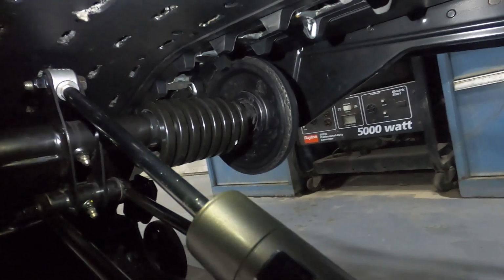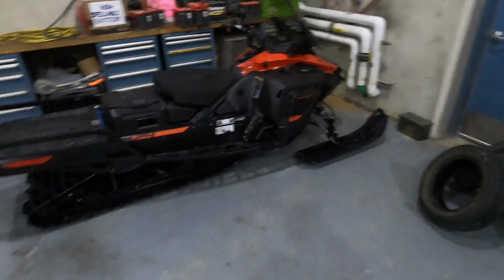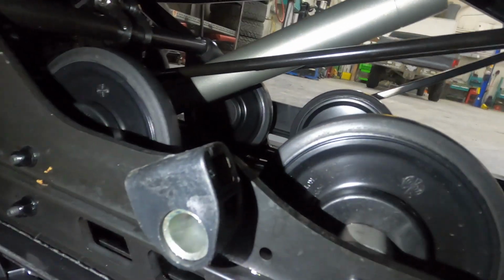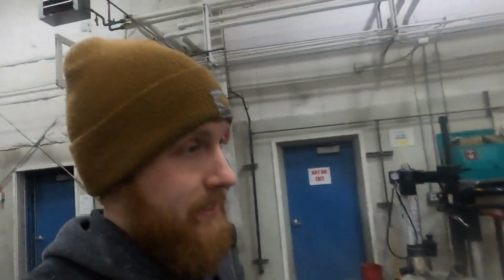I Broke The 2021 Ski-Doo Expedition SWT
350 miles round trip to Unalakleet and back. 250 miles on what will be the Iditarod trail. 50 miles breaking in brand new trail on the Yukon River from Nulato to Galena. Unfortunately the machine took a real beating and needs some repairs. The engine ran like a champ, but it's time to give the suspension some love and updates before hitting the trails again!